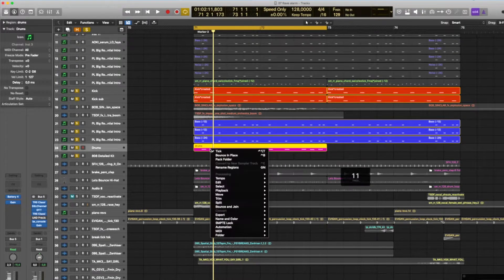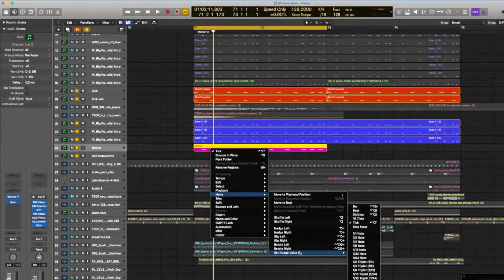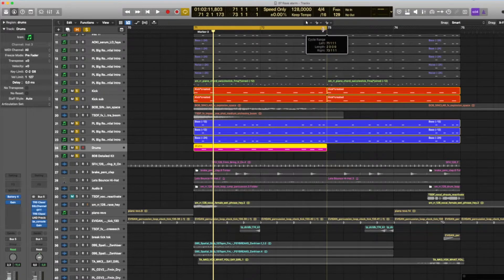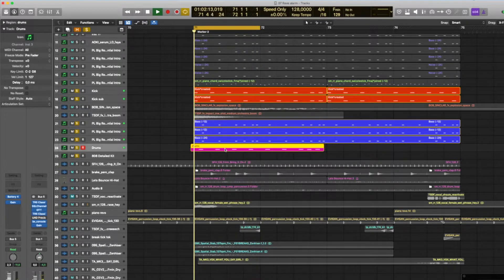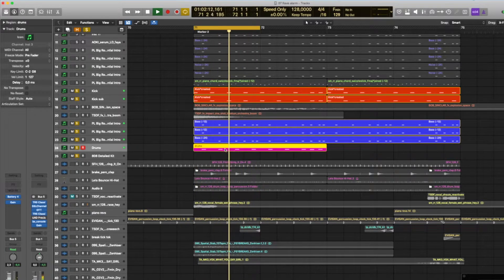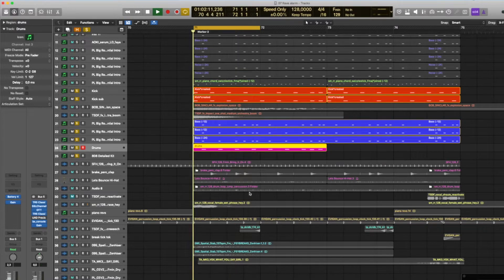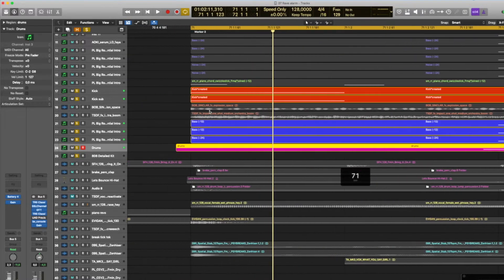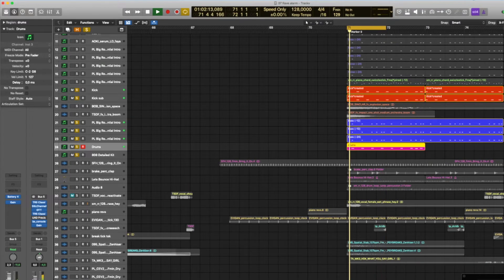how to make the track more groove by using nudge